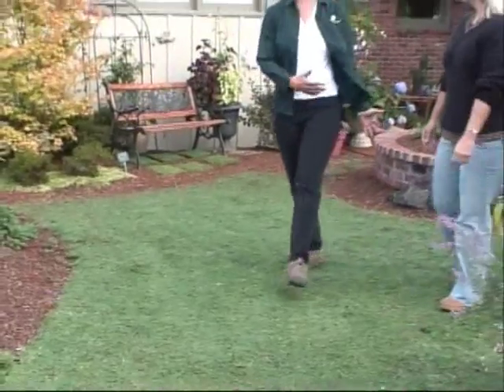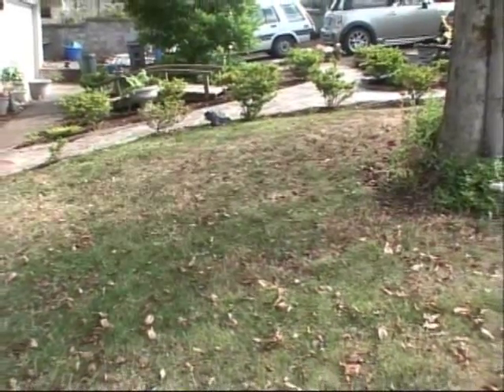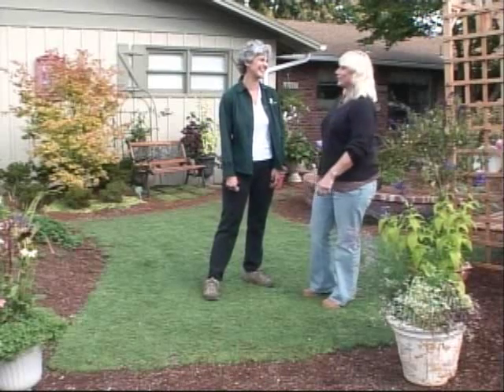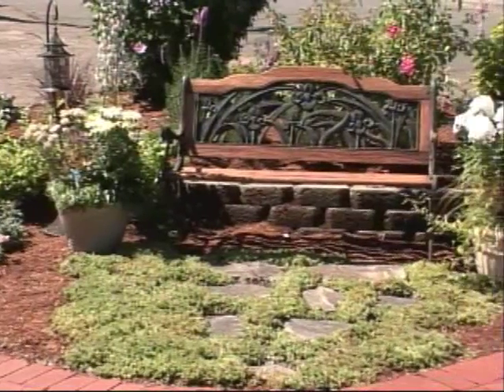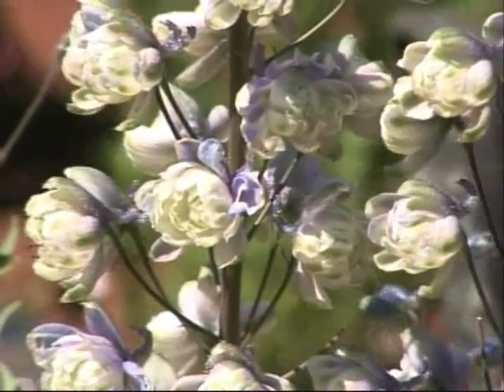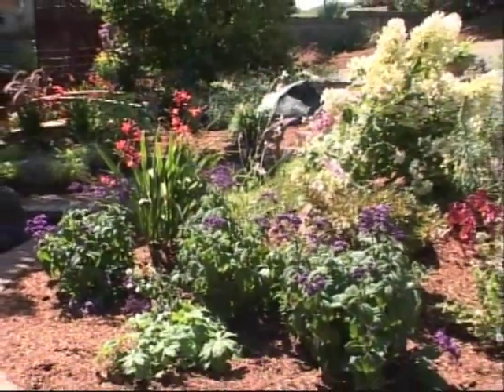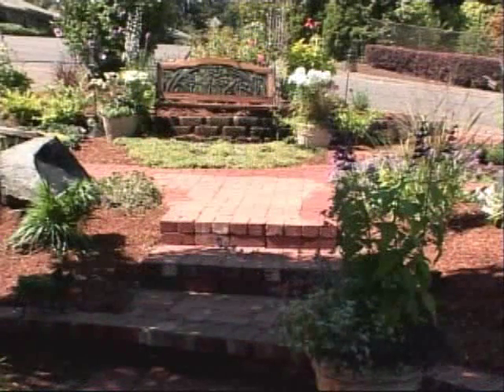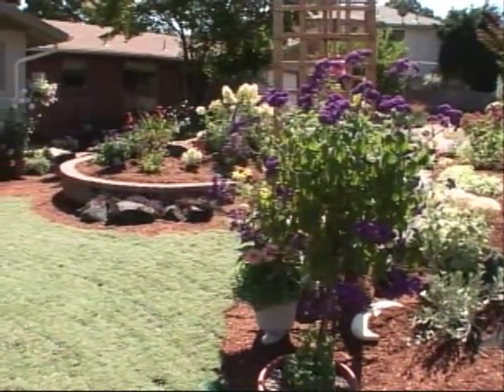Landscape Makeover with STEPABLES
Frances Hopkins, creator of the STEPABLES plant program is interviewed on the Garden Time TV show to discuss her new front yard completly made over using STEPABLES as the front lawn area and bark substitution.